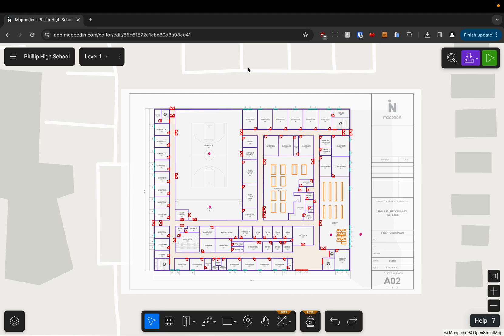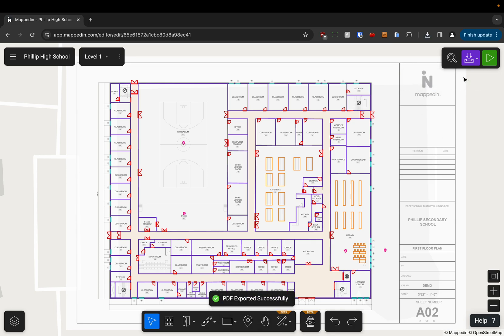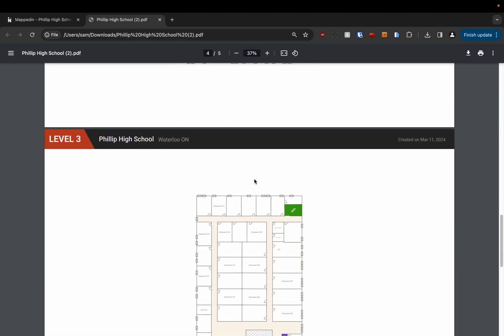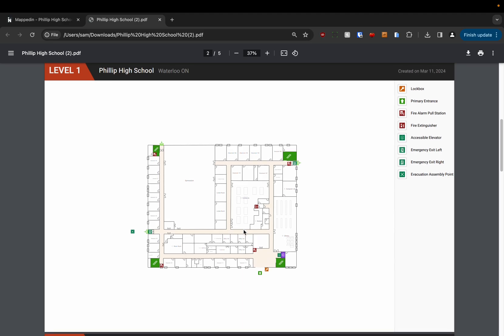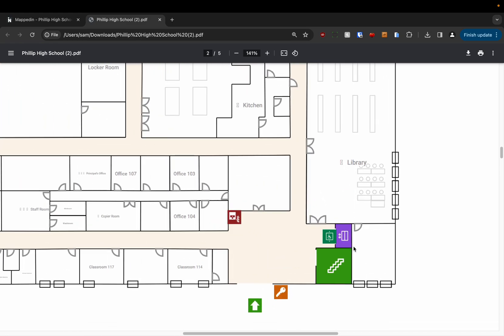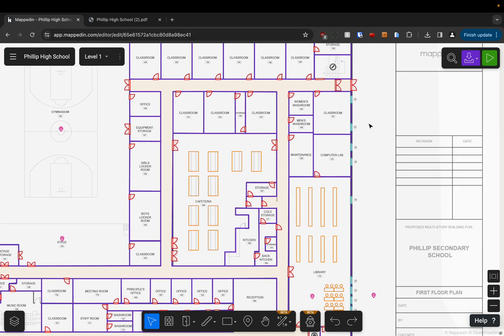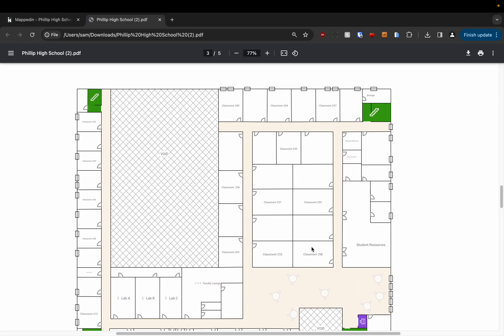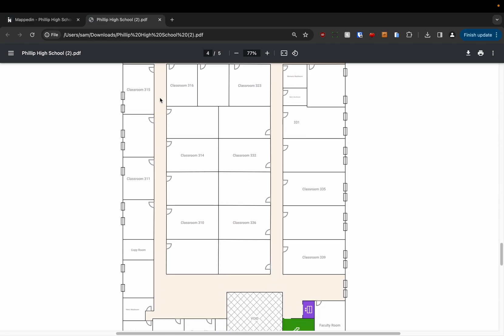Export a Safety PDF of Your Indoor Map | Mappedin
It is easy to export a safety-oriented PDF from Mappedin. This is usually done as the last step of your mapping process. Once you download and export the PDF of your indoor map, you'll see that it starts on the ground floor to allow the user to orient themselves to the outdoors. Each page in the PDF represents one level of your indoor map.